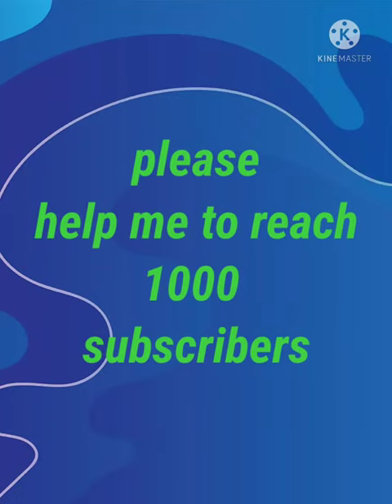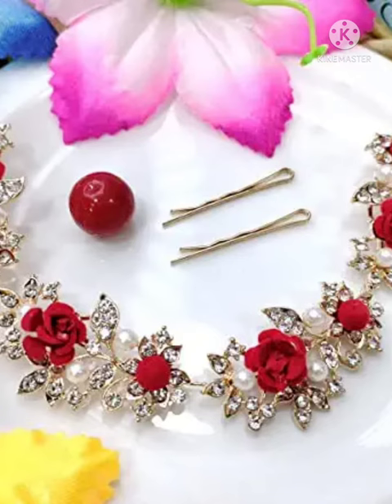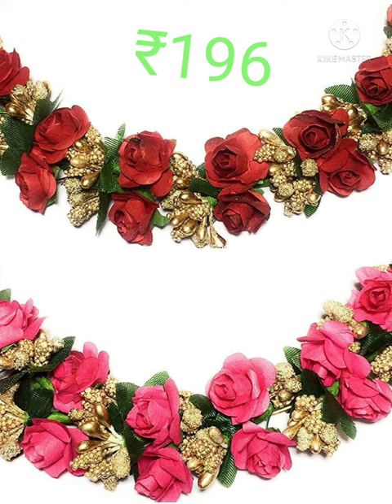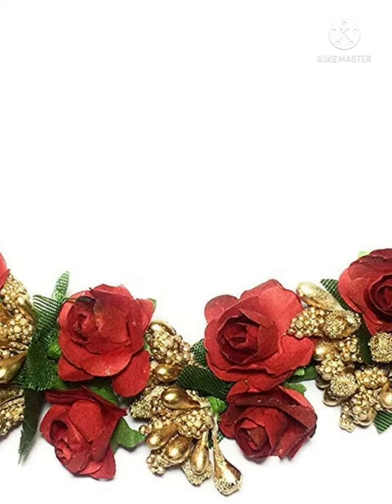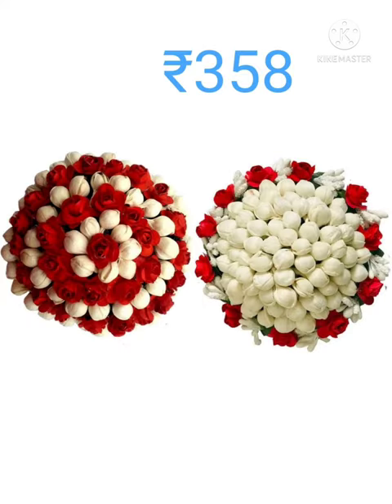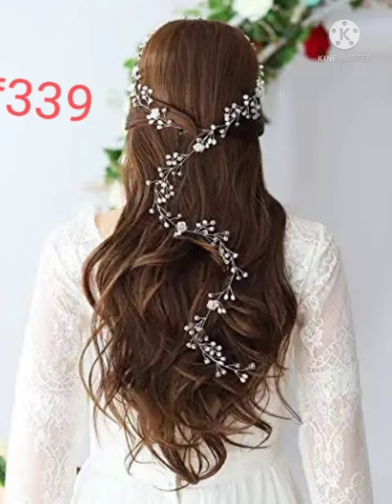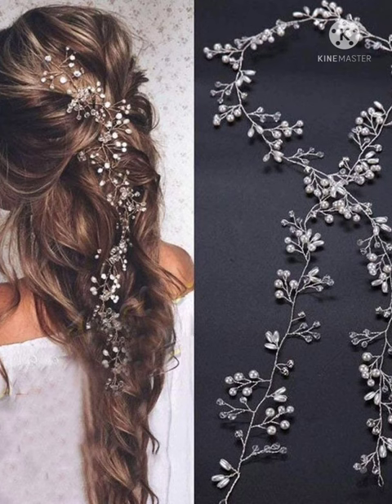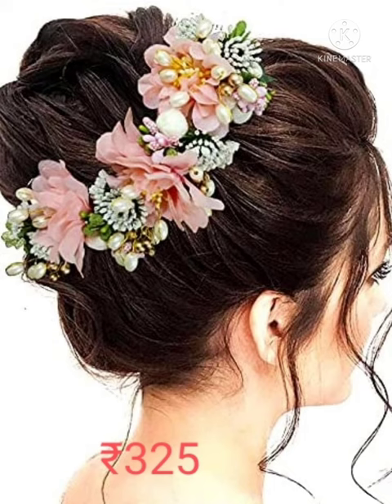Stylish hair bands, clips